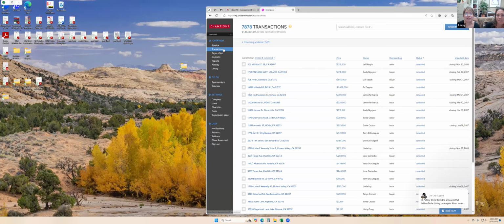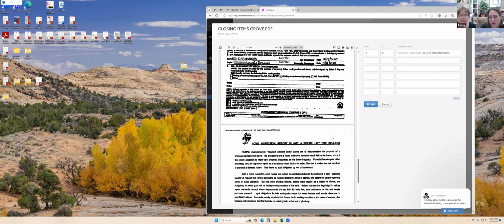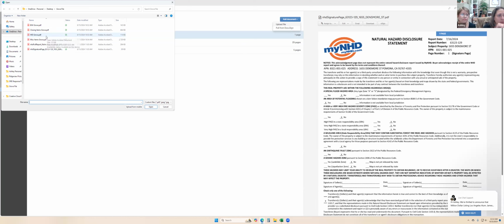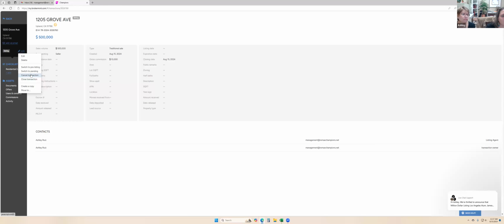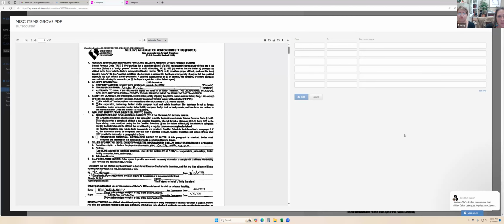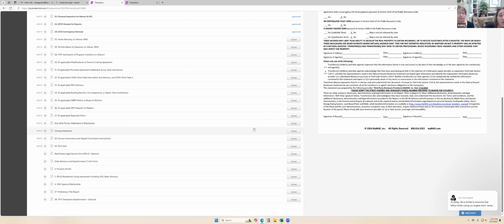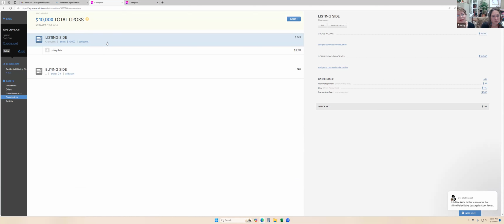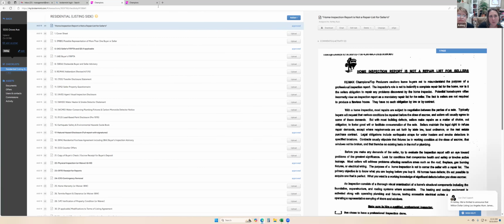Brokermint Training | RE/MAX Champions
Here, you'll find a variety of content related to real estate that aims to inform, entertain, and inspire you. From thought-provoking discussions on market trends and investing strategies to informative tutorials on home buying and selling, our channel is dedicated to bringing you content that will captivate and engage you.

At our channel, we believe that real estate is an exciting and constantly evolving industry, and we're committed to creating content that is both informative and entertaining. Whether you're a seasoned investor or a first-time homebuyer, you'll find valuable insights and advice here.

If you're planning to make a move, please check out our We have a team of experienced professionals who can help you with all your real estate needs.